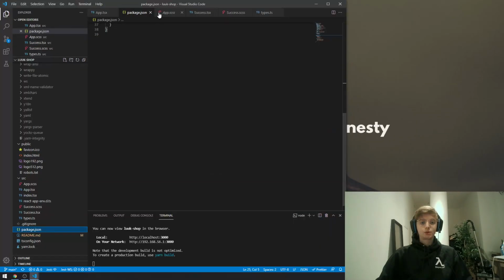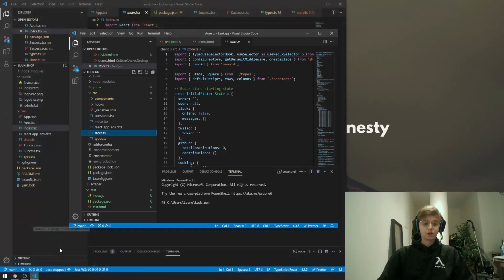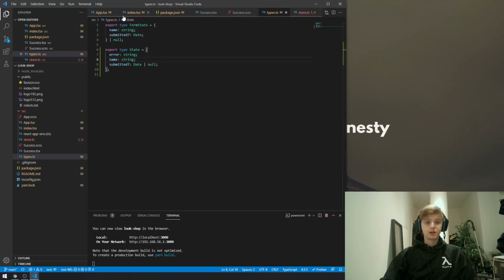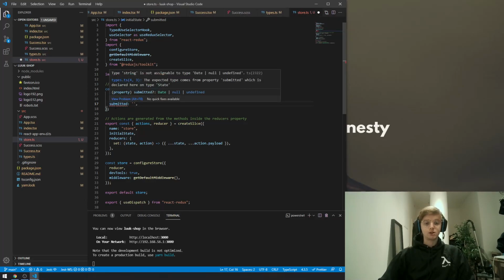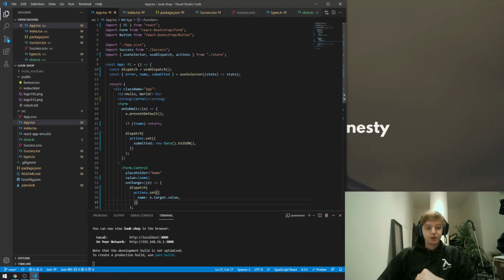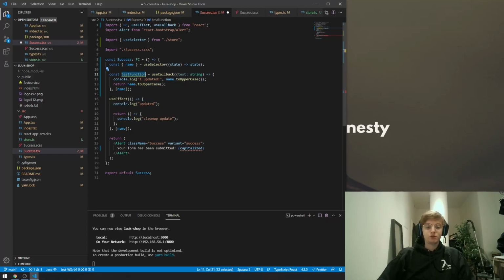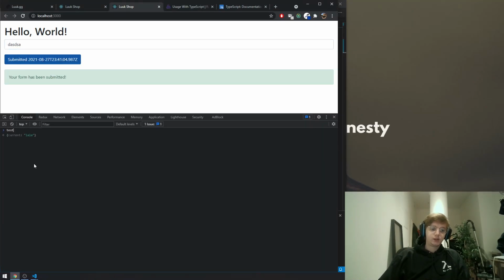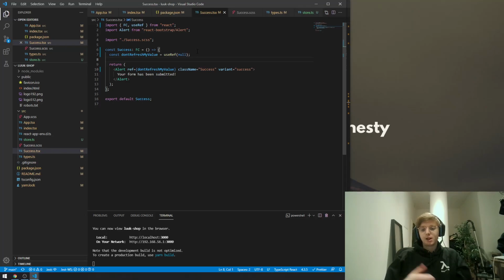TypeScript / JavaScript Development - Part 5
Teaching how to build websites with TypeScript / JavaScript, SCSS and HTML -- Watch live